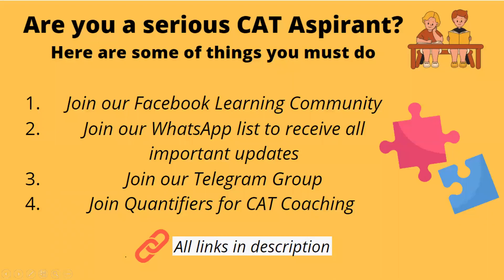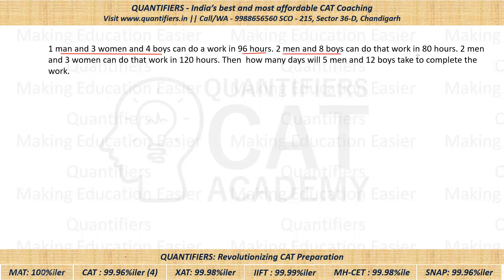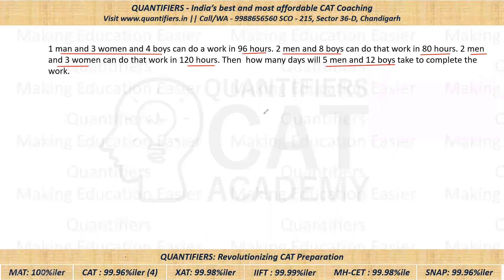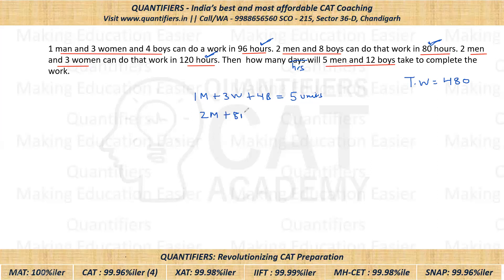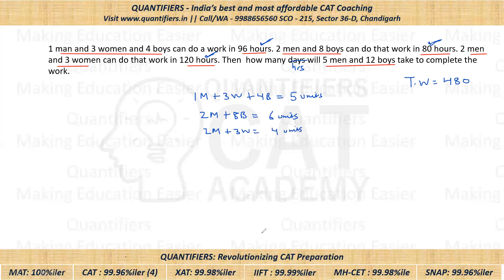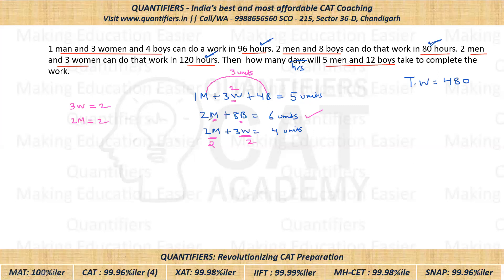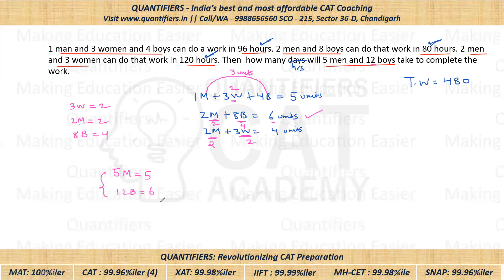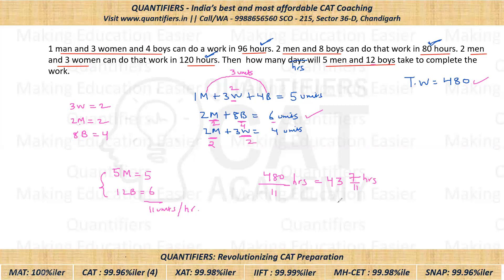CAT QA || Question of the day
1 man and 3 women and 4 boys can do a work in 96 hours. 2 men and 8 boys can do that work in 80 hours. 2 men and 3 women can do that work in 120 hours. Then  how many hours will 5 men and 12 boys take to complete the work.